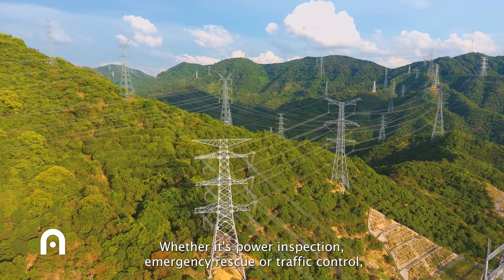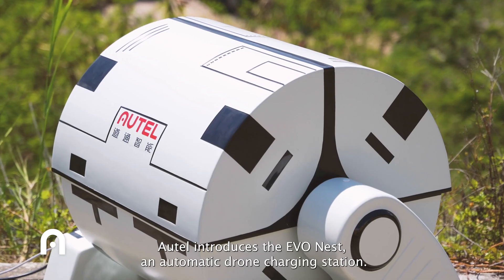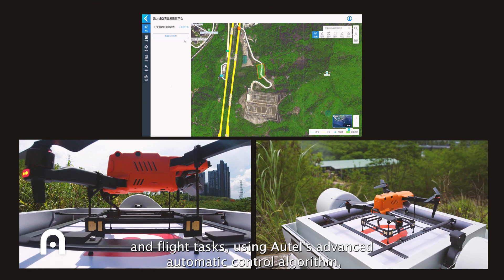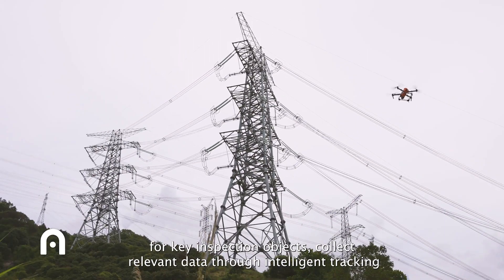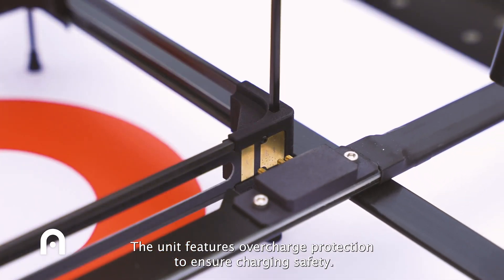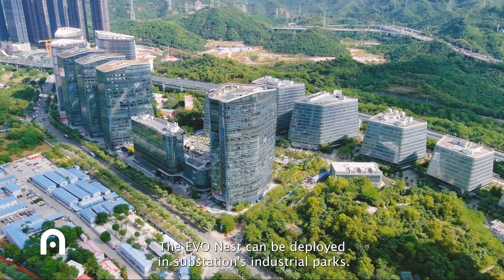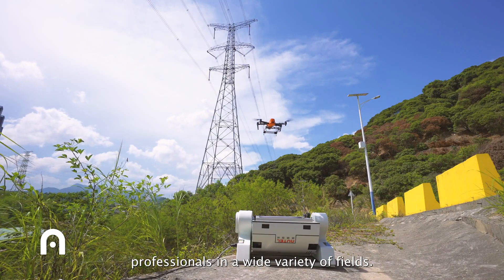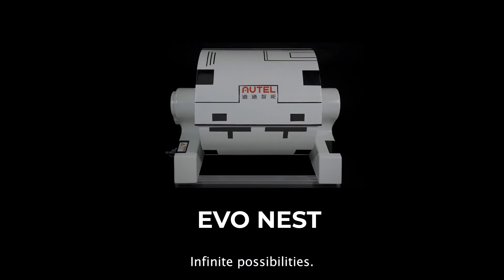EVO NEST Introducing！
Autel EVO NEST is a high-quality drone nest product, currently suitable for Autel EVO II V3 series and EVO MAX 4T.